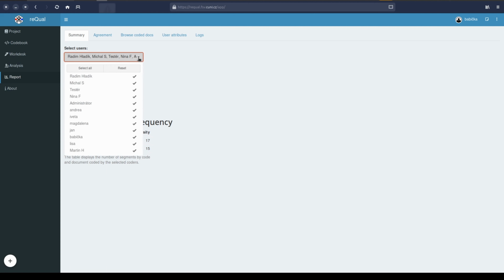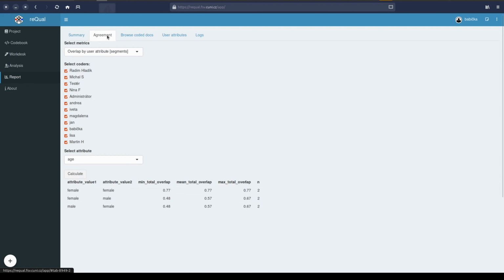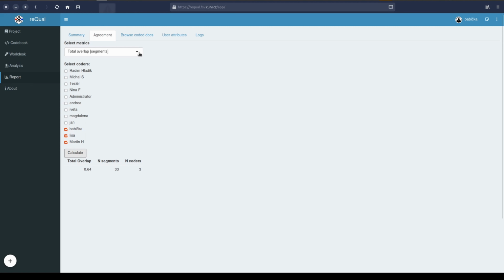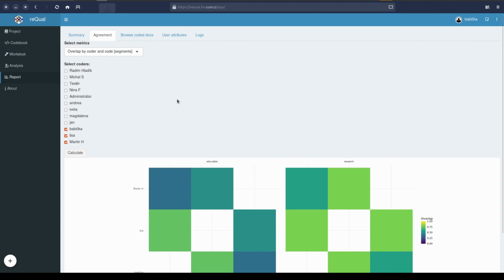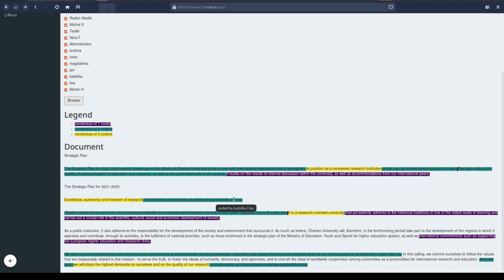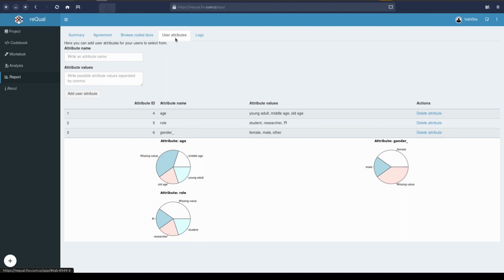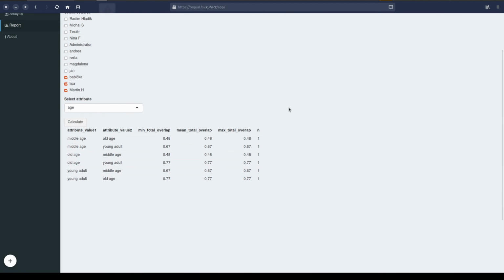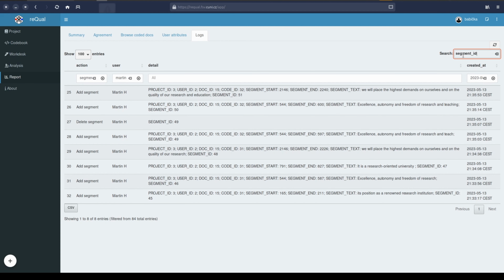11 How to use reproducibility enhancing modules in Requal